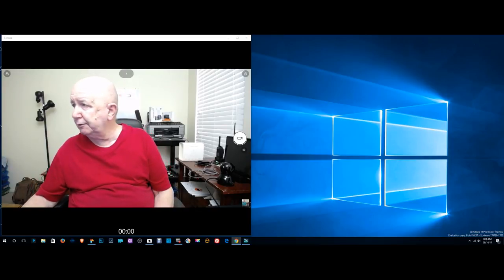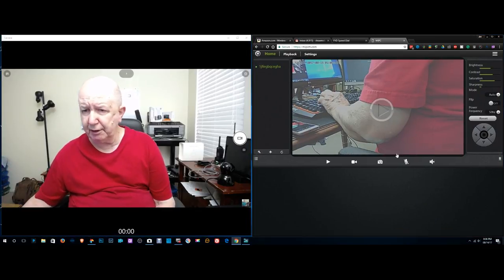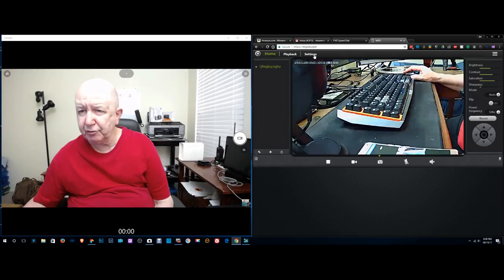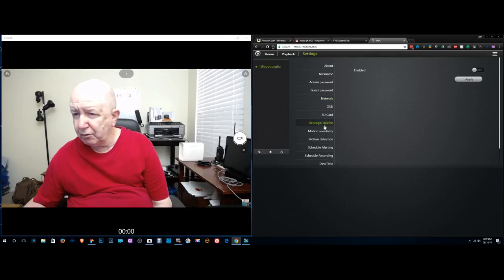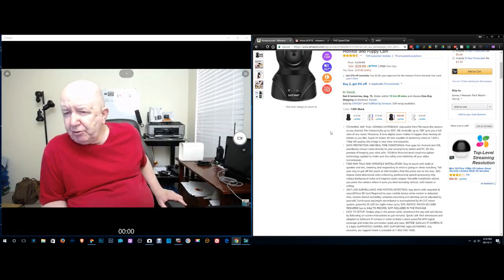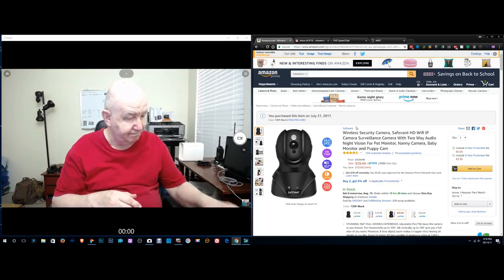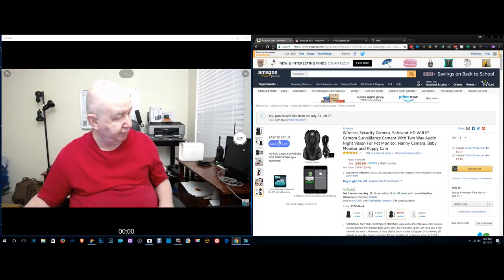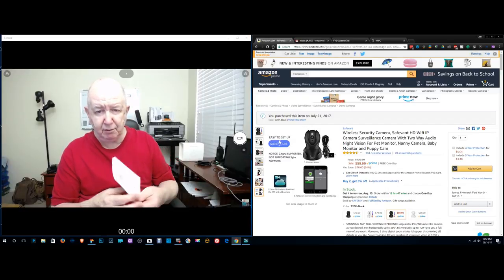Review of Safevant Wireless Security Camera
Review of Wireless Security Camera, Safevant HD Wifi IP Camera Surveillance Camera With Two Way Audio Night Vision For Pet Monitor, Nanny Camera, Baby Monitor and Puppy Cam.

STUNNING 360° FULL VIEWING EXPERIENCE: Adjustable Pan/Tilt move the camera as you desired. Pan horizontally up to 350°, tilt vertically up to 100° give you a full view of any room. Moreover, 8 time digital zoom makes it happen that viewing all details as you like. Super Hi-Vision AR lens capable of streaming video at 1280 x 720p HD quality, the image is very clear and exquisite.
DATA PROTECTION AND REAL TIME MONITORING: Free apps for Android and iOS, seamlessly stream video directly to your smartphone, tablet and PC. On the premise of keeping your data safe, 1024bits financial level cloud encryption technology applied to make sure the safety and reliability of your video transmission.
TWO-WAY TALK AND VERSATILE INSTALLATION: Stay in touch with built-in speaker and mic, listening and responding to what is going on while watching. Tell your dog to get off the couch or tell intruders that the police are on the way. 360-degree omni-directional voice collecting, professional speech processing chip reduce background noise and improve audio output. Versatile installation allows you place the camera where it suits you best including vertical, wall mount or ceiling.
24/7 LIVE SURVEILLANCE AND MOTION DETECTION: App alerts with snapshot & record(Micro SD Card Required) to your mobile device when motion is detected. Also, motion detect sensibility, schedule recording and alerting can be adjusted by yourself. Continuous day/night surveillance is accomplished by IR-CUT smart system, powerful IR-LED for night vision up to 32ft. NOTICE: MICRO SD CARD REQUIRED (up to 64g) TO RECORD, NOT INCLUDED IN THE PACKAGE.
Quick Link Tech introduced and adopted to Safevant IP camera in order to build a more powerful WIFI signal coverage and make the connection quick and easy. NOTICE: Safevant IP CAMERA IS A 2.4ghz SUPPORTED CAMERA, NOT SUPPORTING 5ghz NETWORKS. Any concerns, our support team is available at 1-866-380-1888.